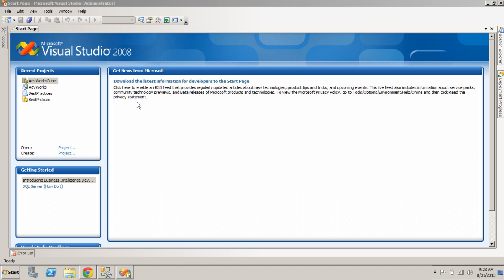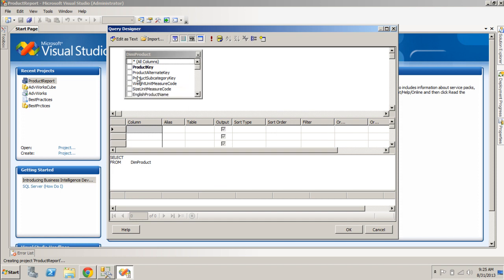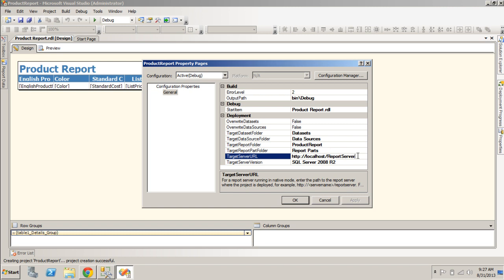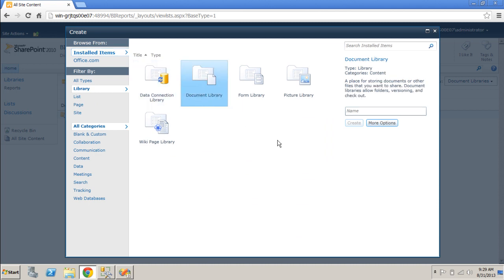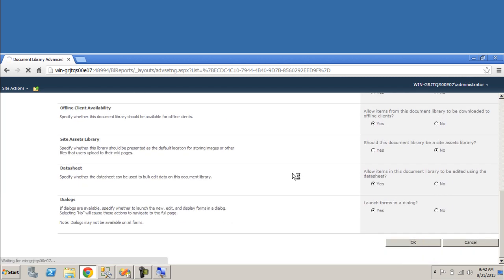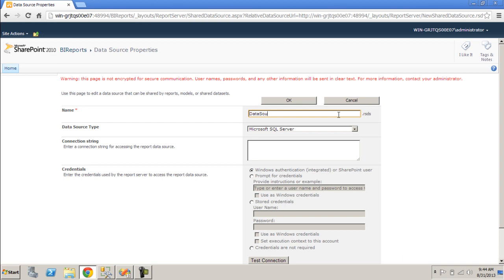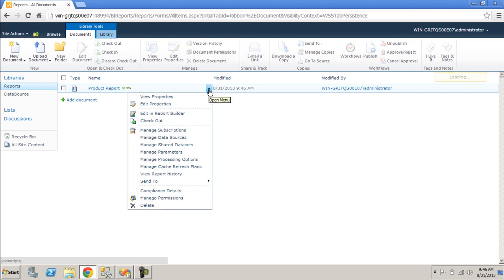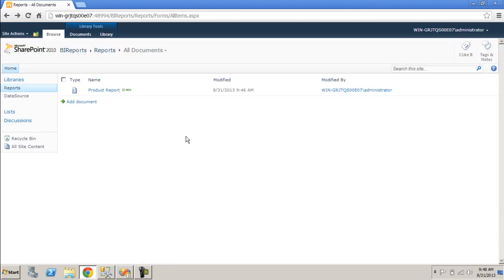SSRS in Sharepoint Integrated Mode - Part 2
This Video shows the Installation of SQL Server Reporting Service in Sharepoint Integrated Mode and upload the report in Sharepoint. This second Part video shows the configuration of Reports and DataSource in Sharepoint.